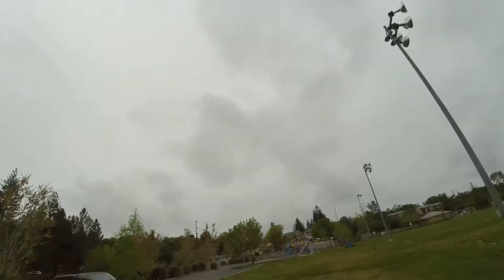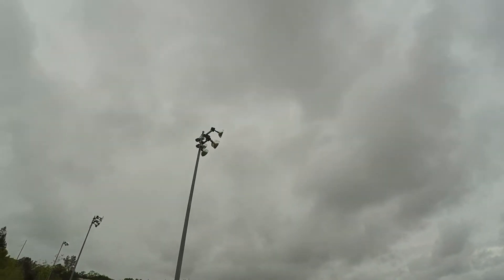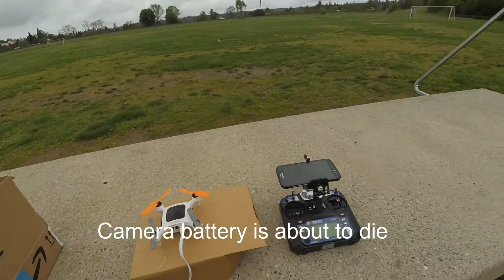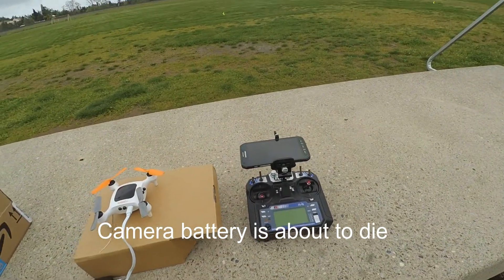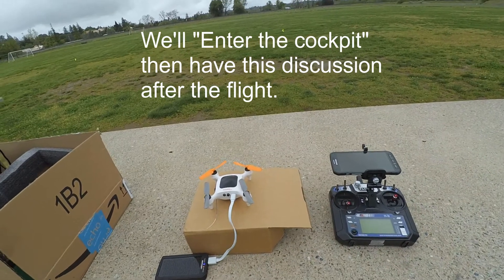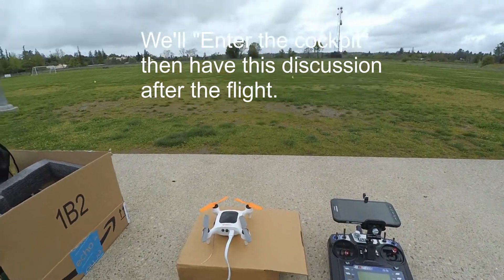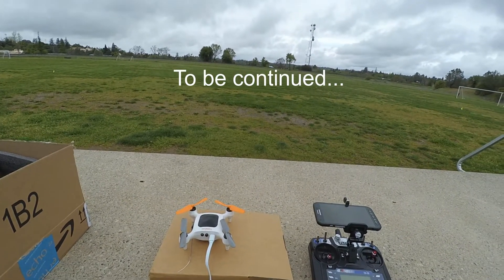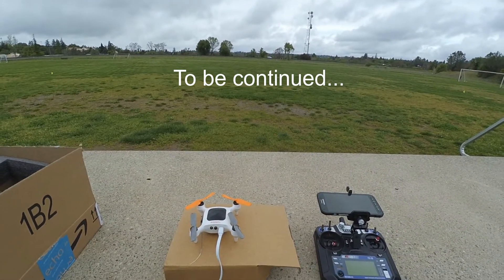Onagofly update 4-8-17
Another update on my progress hacking the OnagoFly into a usable drone.

Here's where I'm at in tuning. I do have it flying much better than it does stock, but it still needs more work. ~Back up you current parameters before trying these.~ First, altitude hold is funky, and I'm yet to figure out how to dial it down, so I recommend flying in stabilize mode (manual throttle) indoors. Note that I am configuring using Mission Planner and using APM firmware v3.4.3.

Update the following parameters (full parameter list page):
ACRO_RP_EXPO and ACRO_Y_EXPO = 0
ATC_ACCEL_P_MAX and ATC_ACCEL_R_MAX = 59065.5
ATC_ACCEL_Y_MAX = 36000
If you want the motors to stop at zero throttle, MOT_SPIN_ARM = 0

PIDS (extended tuning page):
Stabilize roll and stabilize pitch: 5.983694
Stabilize yaw: 4.5 (default)
Rate roll and rate pitch:
P: 0.080
I: 0.080
D: 0.007
IMAX: 0.15
Rate Yaw: defaults

So try that and let me know how it goes. Again, these are not the most optimal PIDs, but better than stock